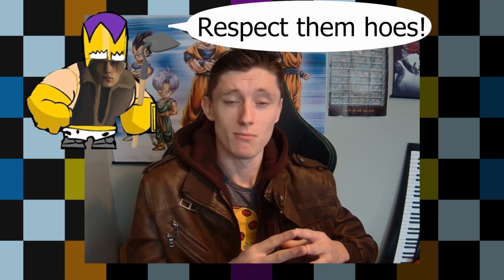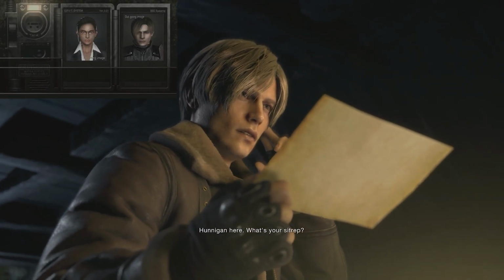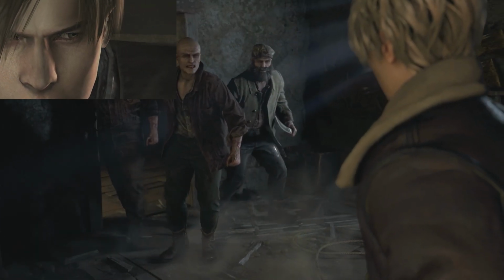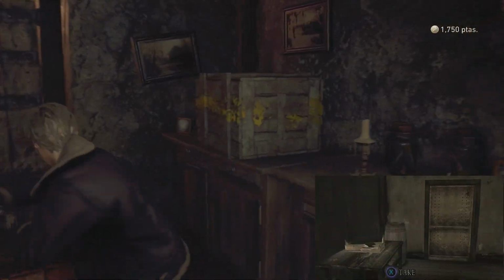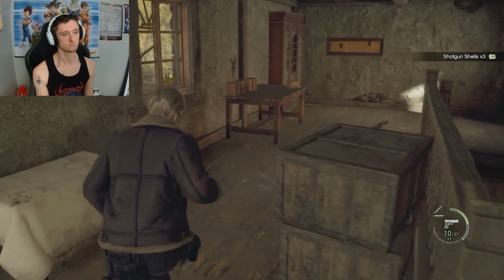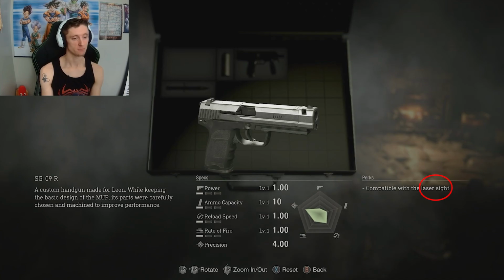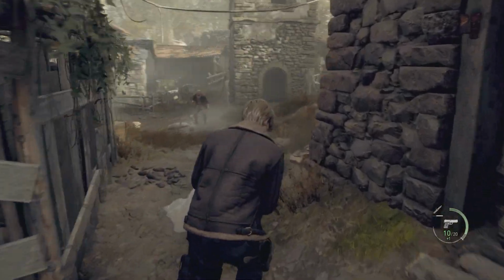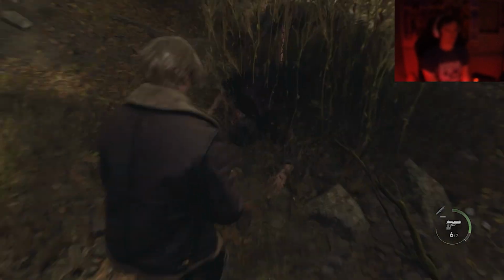Insane Demo sets high expectations for release! | Resident Evil 4 Remake Demo Review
Today we're showing off everything we learned in the demo! Secrets, Hard mode, and a side by side comparison to the Original!

Resident Evil 4 Remake Demo
Capcom